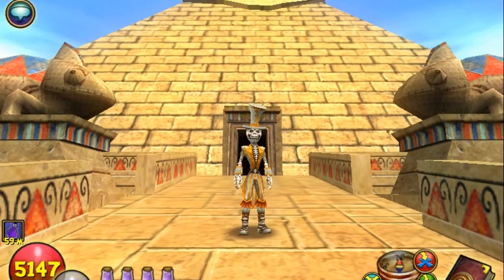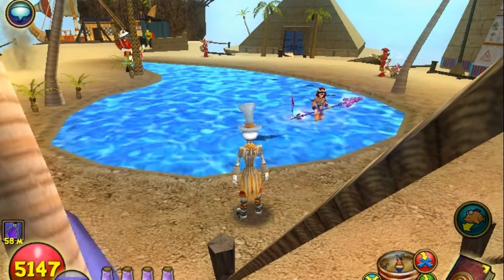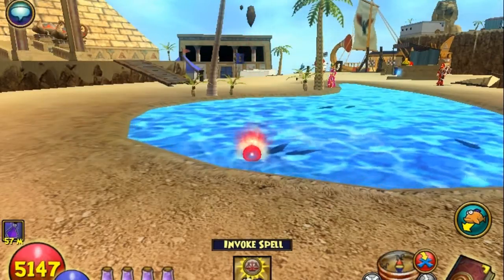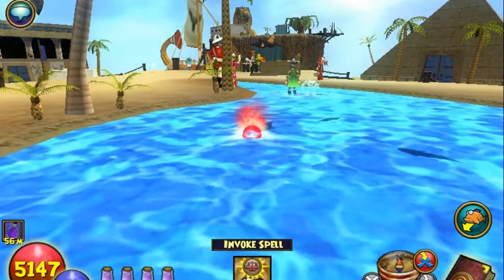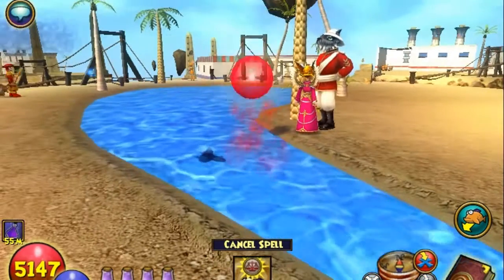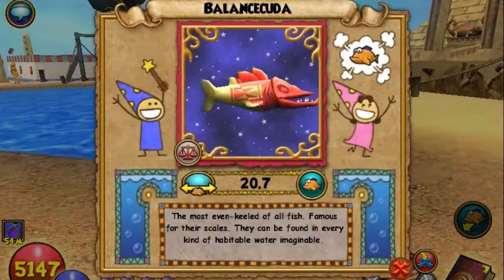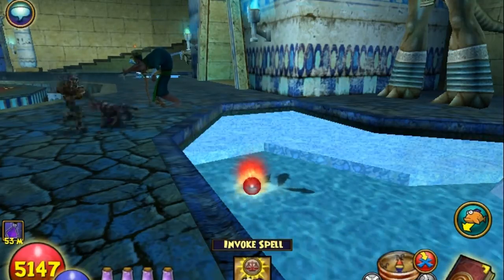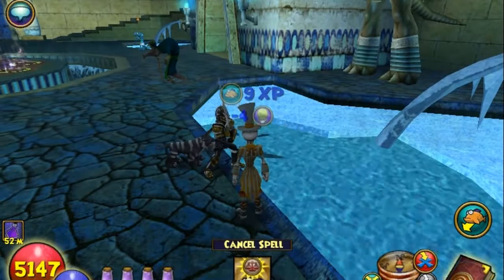Wizard101 Fishing: Catch It Fast - Krokotopian Eel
In this video you will see an absolutely EPIC triple catch of the rare Kroktopian Eel. Most days, this fish isn't present at all, but today we cleaned him out :) Enjoy